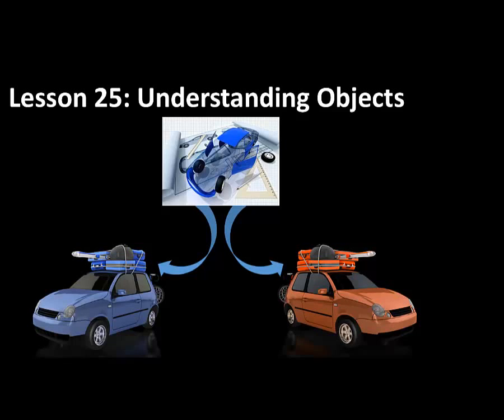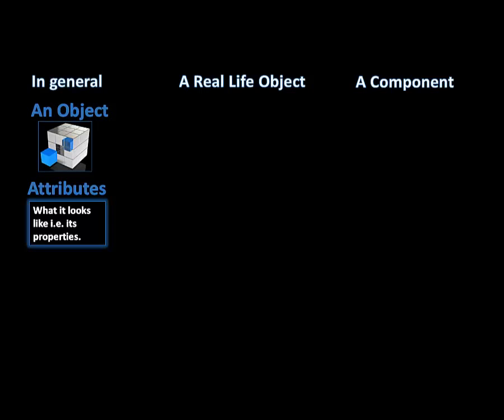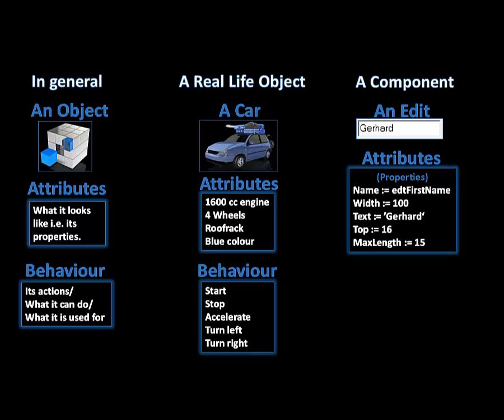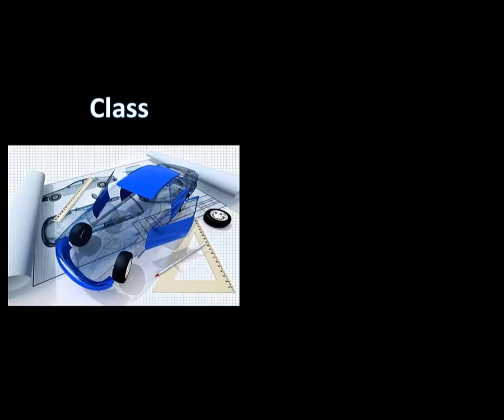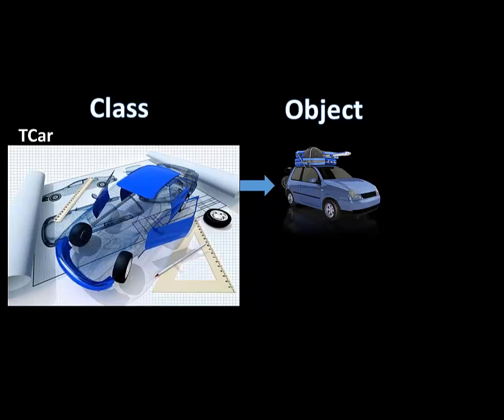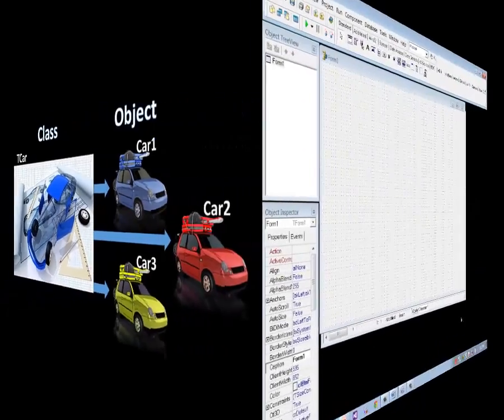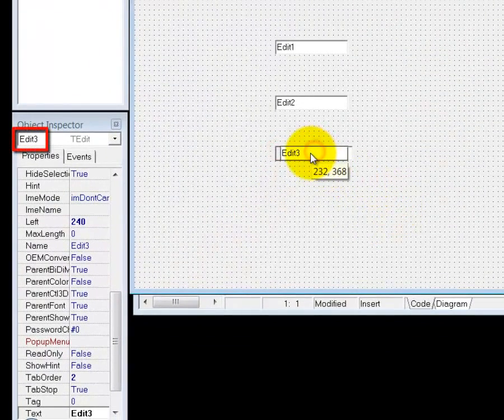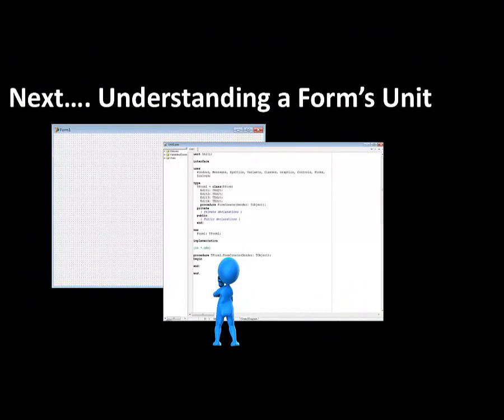Delphi Programming Tutorial - Lesson 25: Understanding Objects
This lesson introduces the very basic concepts and terminology of classes and objects and how they are used in modern Object Oriented Programming languages, like Delphi.